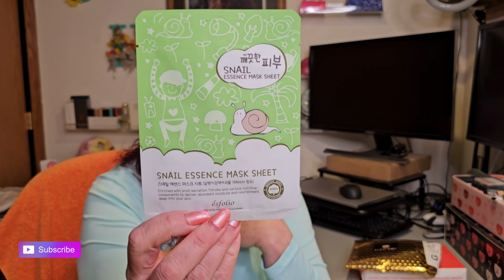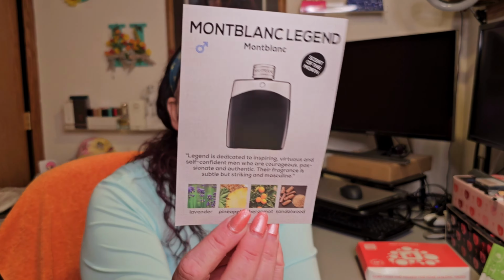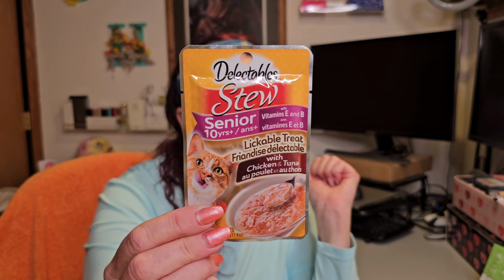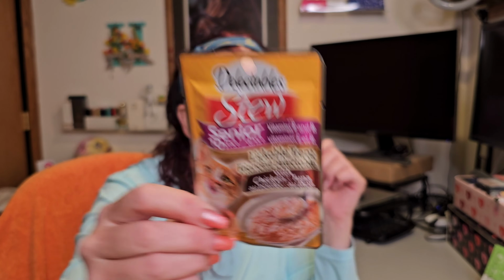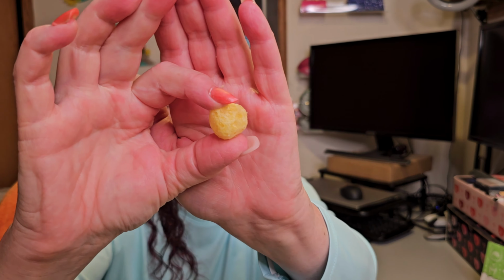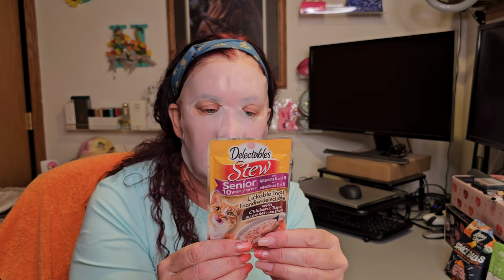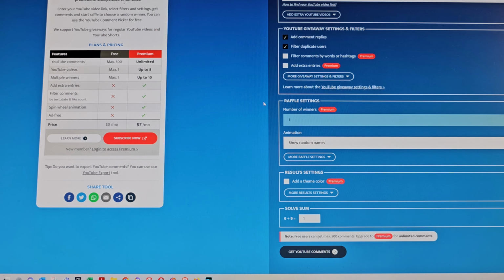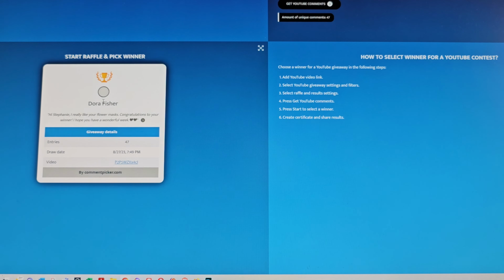MASKMONDAYLADIES - SCENTBOX - PINCHME | Opinionated Horsewoman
Scentbox is a monthly subscription where you choose a fragrance you wish to sample. Every month you may choose from over 1000 designer fragrances and get them delivered right to your door (0.27 oz / 8 ml, 4 sprays a day for 30 days). This subscription starts at $16.95 per month. This company also sells bath and body fragrances, aromatherapy, cbd products, as well as home fragrances including candles, and air fresheners. If you don't like the fragrance you chose for the month, they do offer 1 free exchange each month. If you want, you can upgrade your subscription to Premium which is $21.95/month, or Platinum which is $30.95

Rules are below.

*I make the rules and these are the rules for THIS giveaway on MY channel only.
*Must be 18 yrs or older & must have a US mailing address, and the District of Columbia (DC) is included.
If you do not know how to do this, there are a ton of videos available on YouTube that tell you how:
*You MUST LIKE 👍 this video
*If the winner follows me on Instagram & Tiktok there are two bonus prizes as shown in the video. Winner will have to include their IG and TT handles if they want the bonus items, for verification.
*Winner will be chosen via random comment picker. I will not contact the winner. If the winner does not claim the prize in the timeframe, a new winner will be picked in the same manner.
*Winner is responsible for any and all state, federal, or local taxes.
*I am not responsible for the items once they are taken to the delivery service which will be the US Postal Service, if they are lost, stolen, or damaged. If you win you will need to ensure you give me a legal address where they can be safely delivered by the USPS within the 50 contiguous (and DC) United States.

K18 Hair on Amazon
Olaplex Bond Build on Amazon

ADDITIONAL LINKS
This provides easier to access all my amazing discounts via one link.

Opinionated Horsewoman, LLC
Attn: Stephanie

All opinions expressed in these videos are honest and my own.